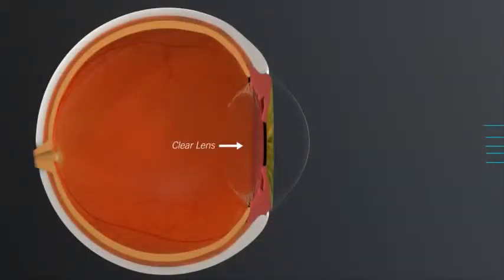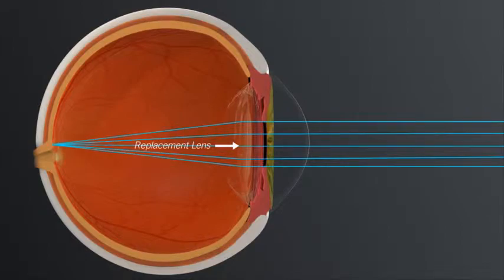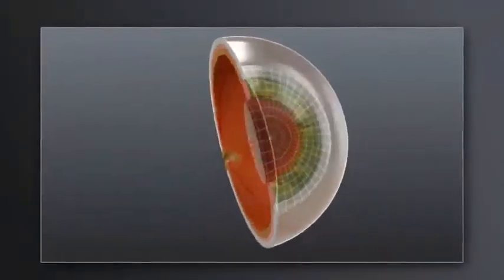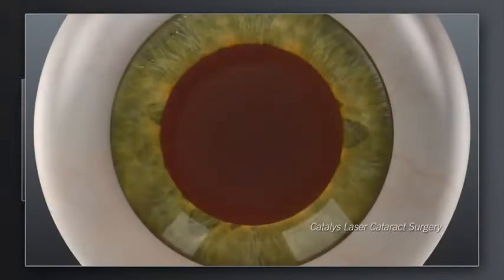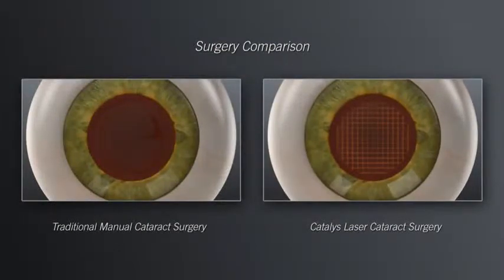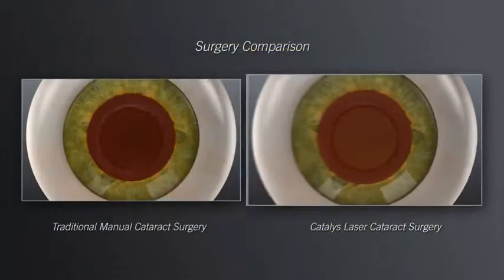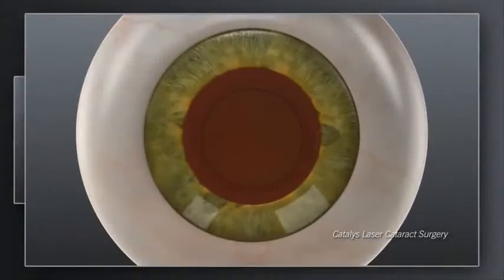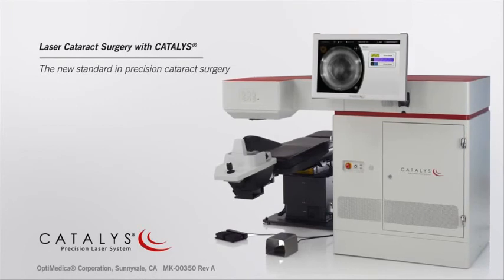Catalys Precision Laser System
Catalys laser systeem voor heldere lensvervanging en cataractbehandeling .
Het "Catalys precision laser system" biedt ons de mogelijkheid een lasergestuurde lensoperatie te verrichten. Tot op heden werden alle heelkundige operaties handmatig uitgevoerd. Bij de behandeling van presbyopie
(ouderdomsverziendheid) zal, door het gebruik van de Catalyslaser, de Premium lens
(multifocale kunstlens) op lange termijn steeds mooi gecentreerd in het oog blijven. Op die manier zullen uw ogen na de laserbehandeling voor altijd goed blijven zien, zowel voor veraf als voor dichtbij. Voor meer info